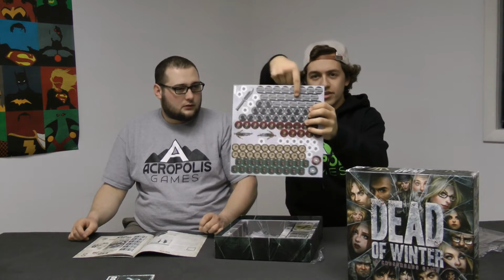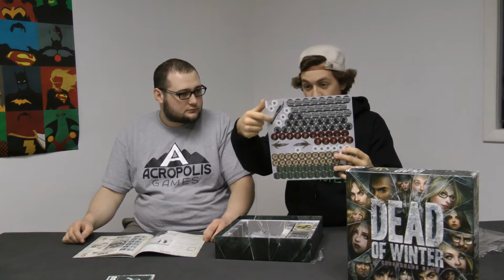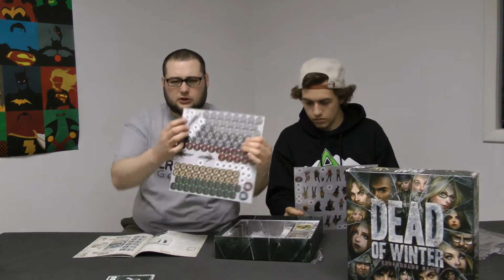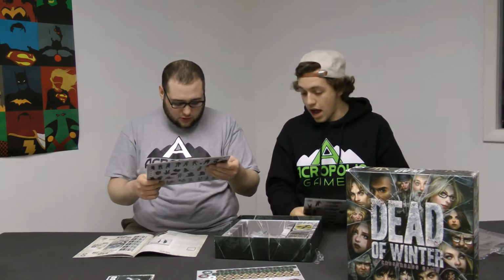Dead of Winter Unboxing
Tim and Chris unbox the hit board game Dead of Winter!